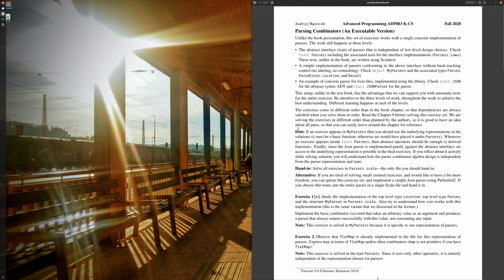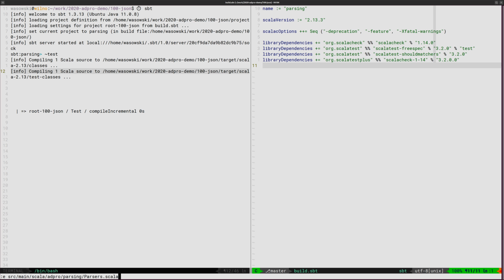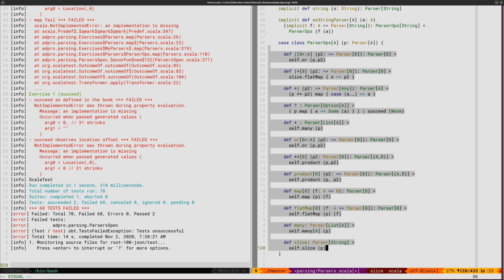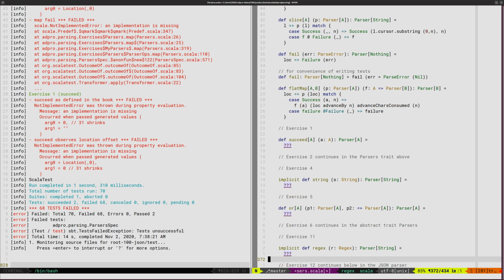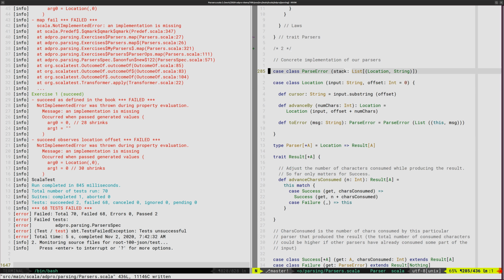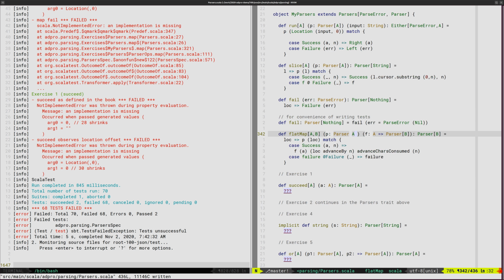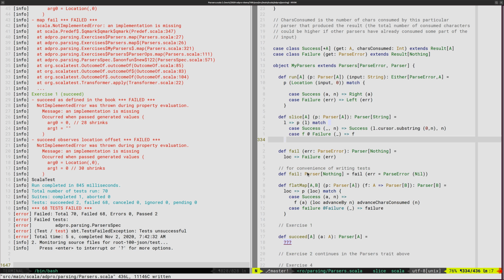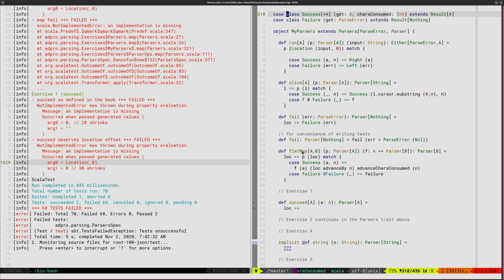ADPRO Parsing (executable): Get started with the exercises